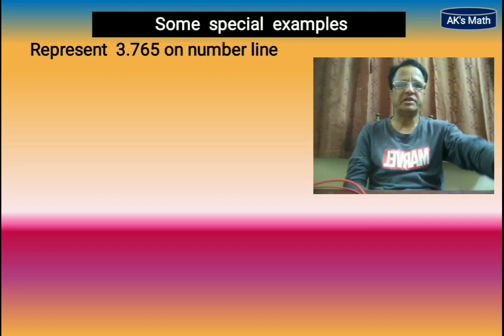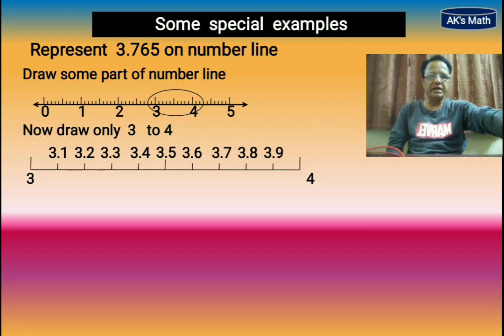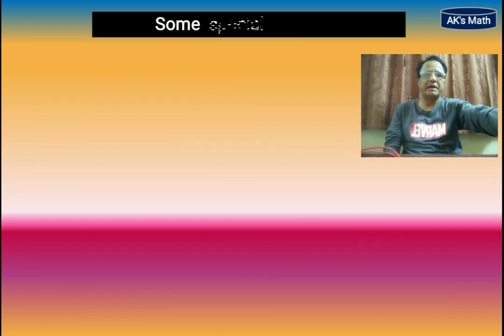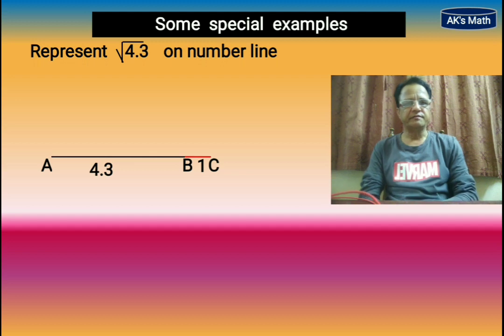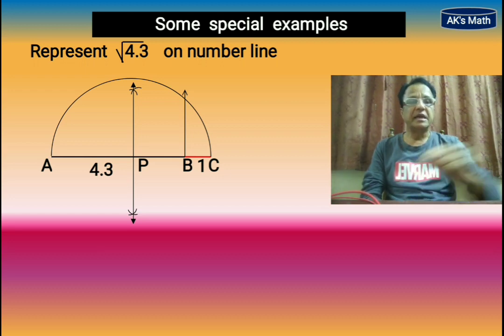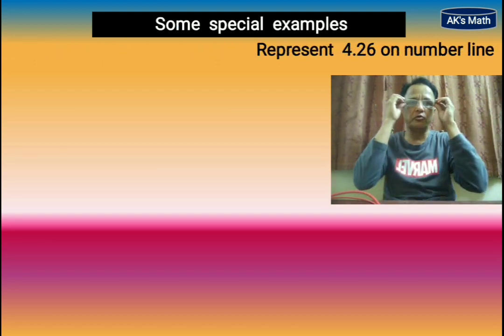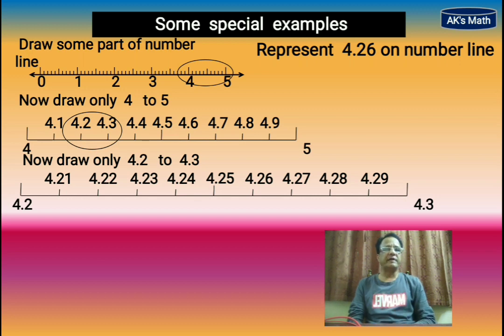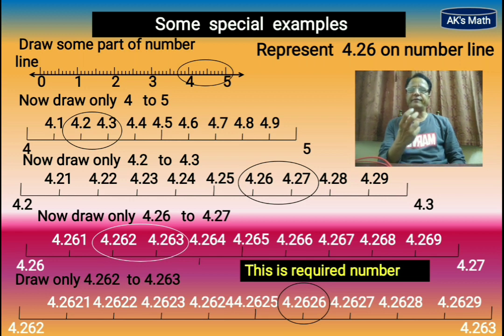Class IX Visualisation of Numbers on Number Line - AK's Math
Examples of Number System